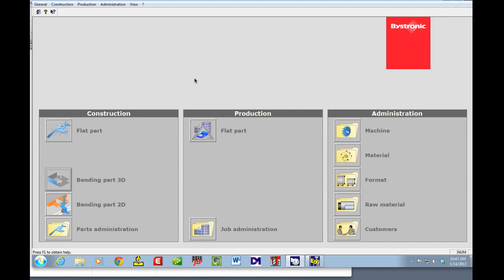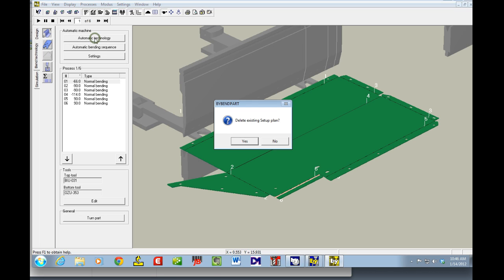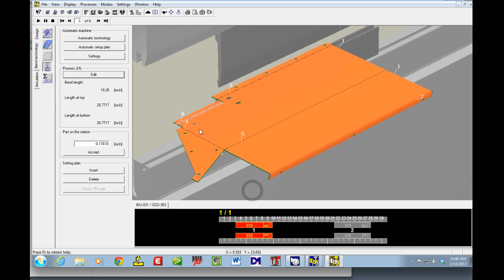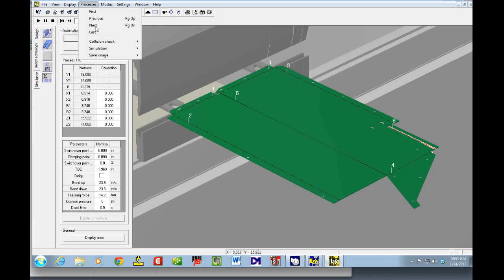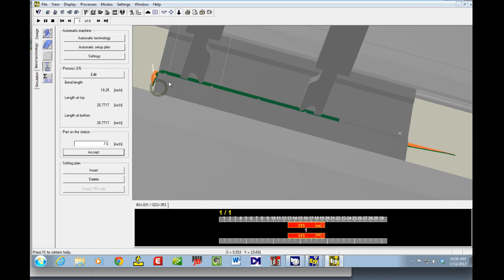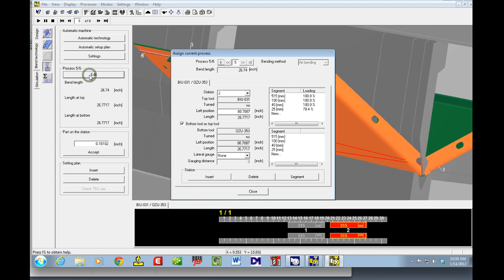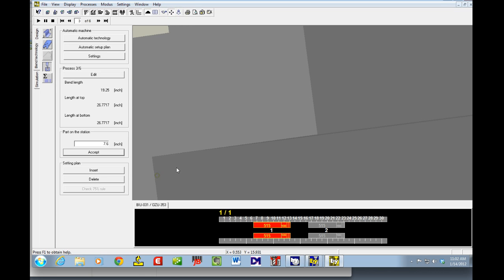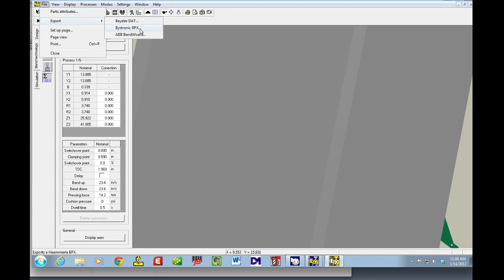xpert offline programming level 2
This is a multiple part series that goes over how to offline program using Bystronic Bybend offline programming software.